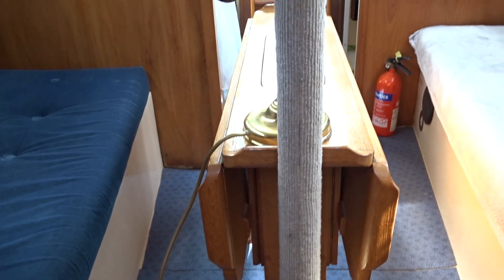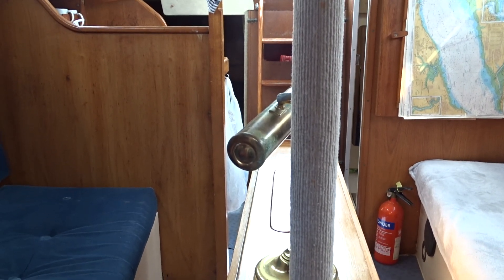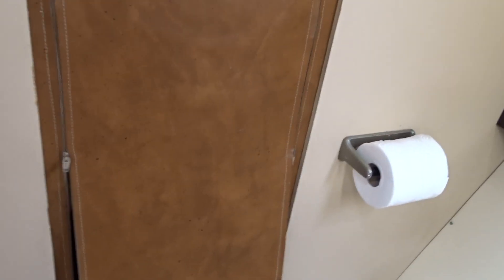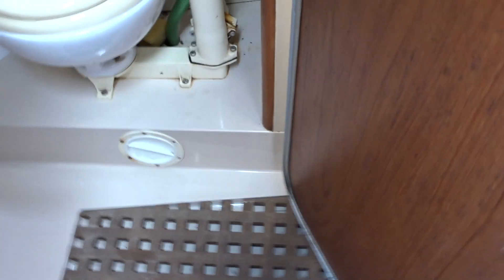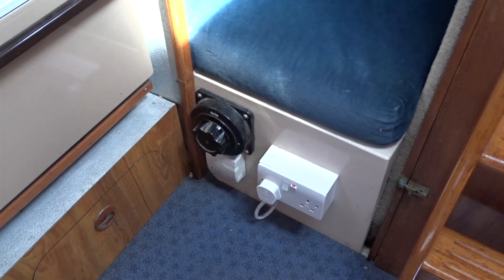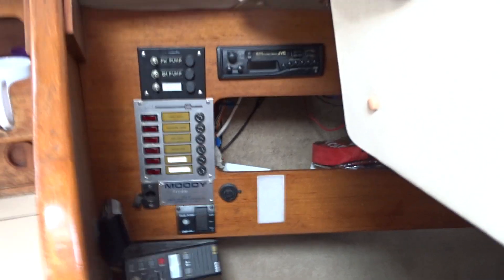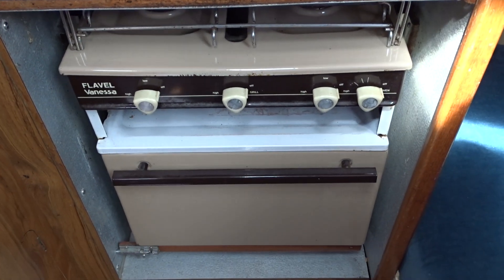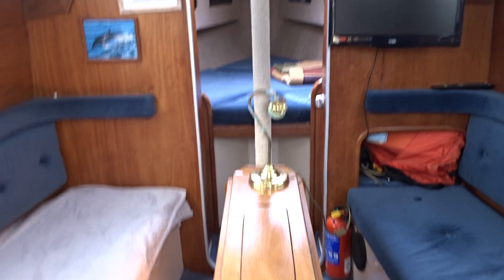Moody 27 Fin Keel - Boatshed - Boat Ref#334204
Moody 27 Fin Keel for sale with Boatshed Suffolk Photos and video taken by Boatshed Suffolk